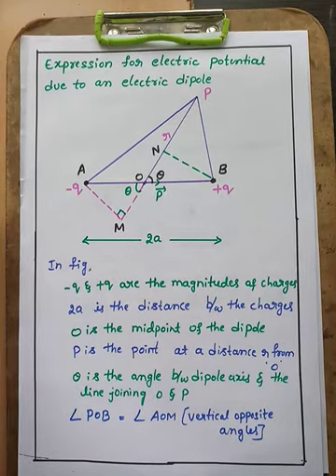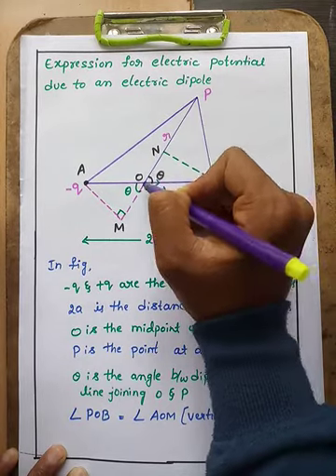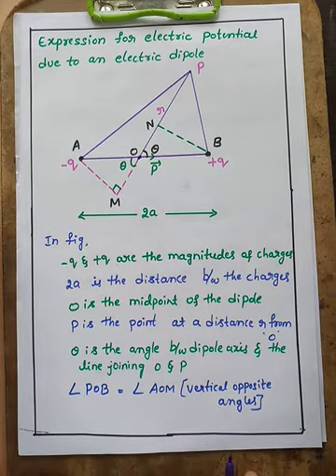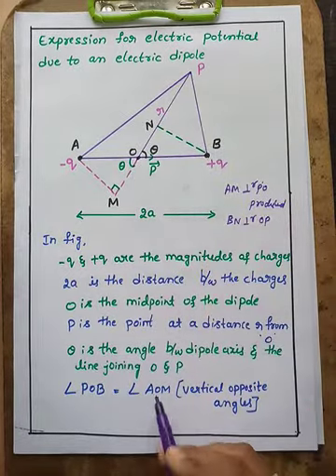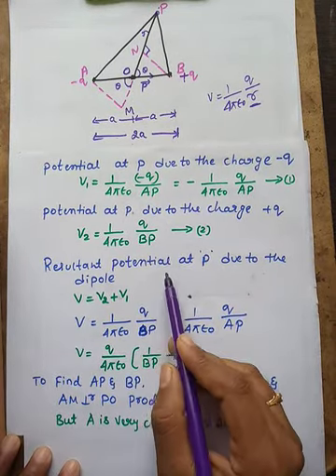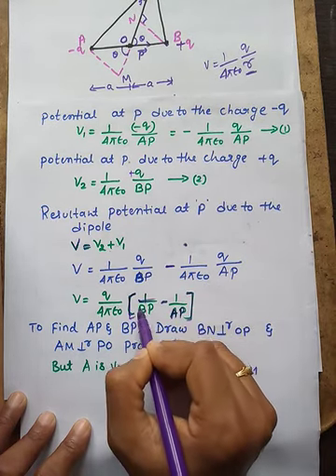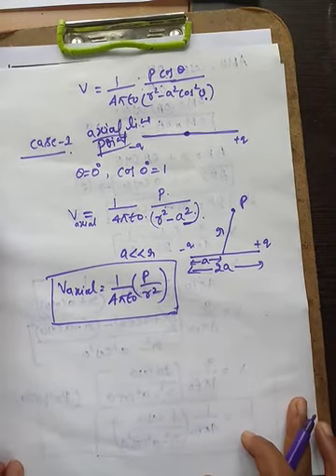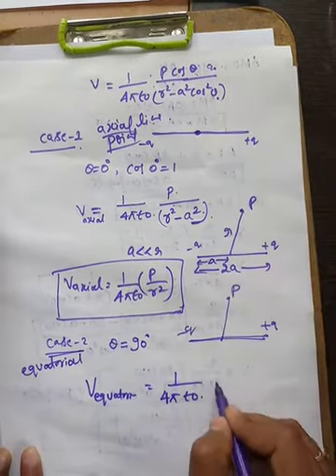Expression for Electronic Potential